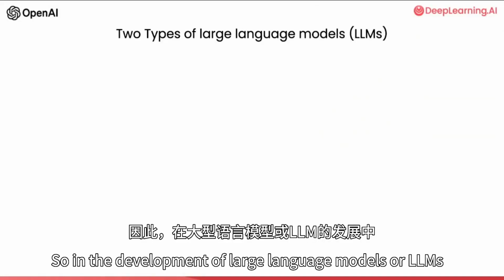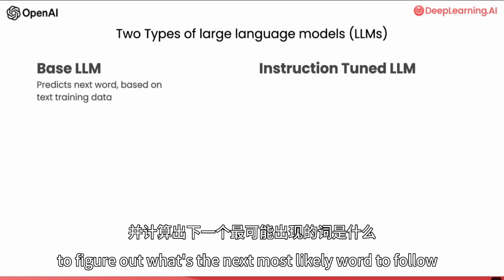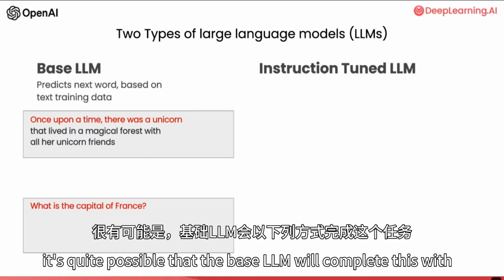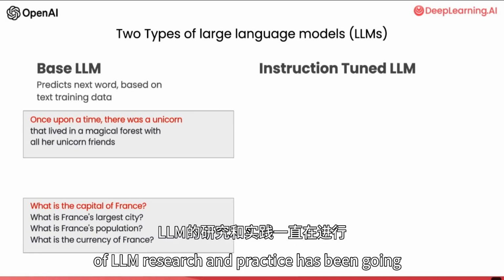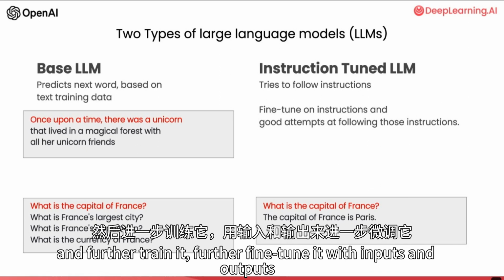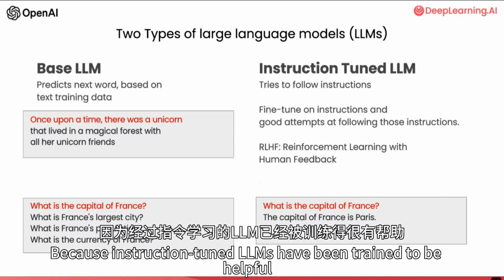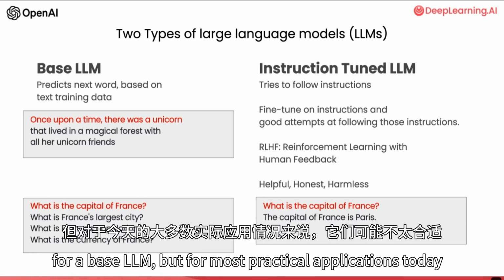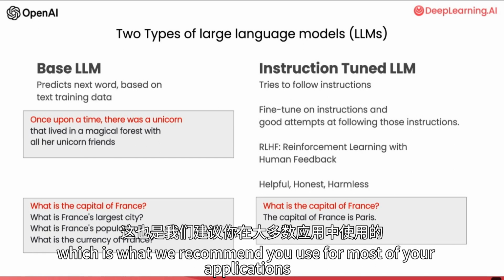ChatGPT Prompt Engineering for Developers ChatGPT 01：Introduction 开发人员提示工程 01 项目介绍